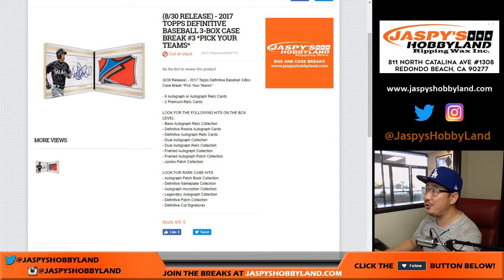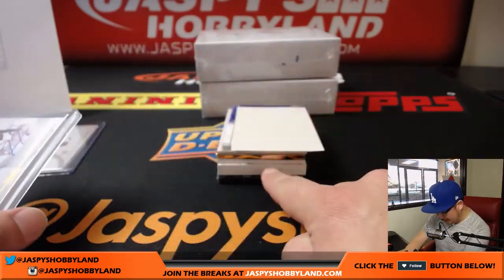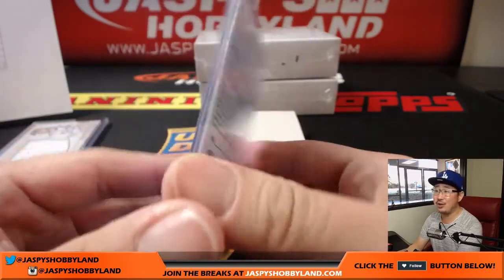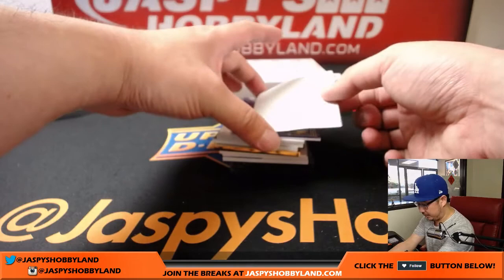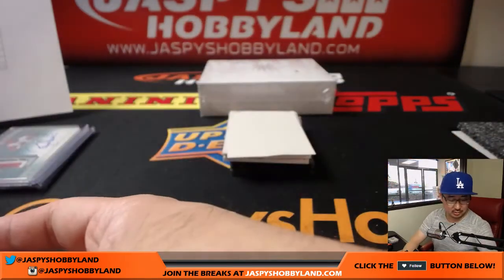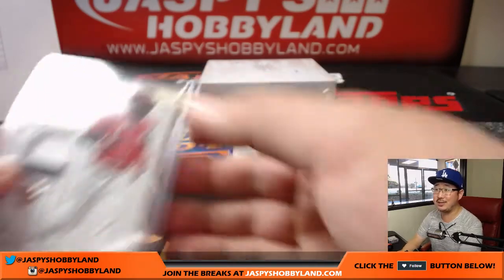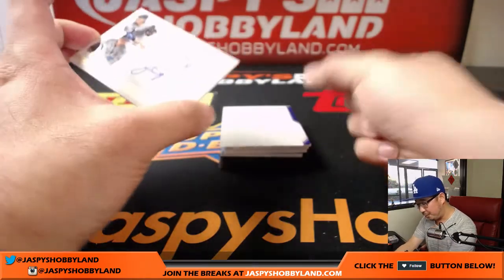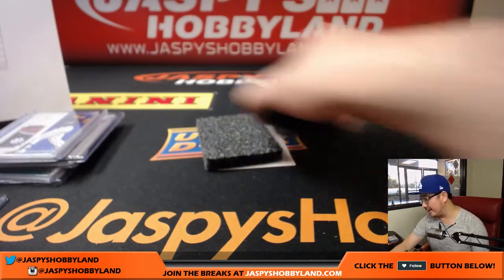We., 8/30/17 [3Box PICK YOUR TEAM] #3 - 2017 Topps Definitive Collection MLB Baseball